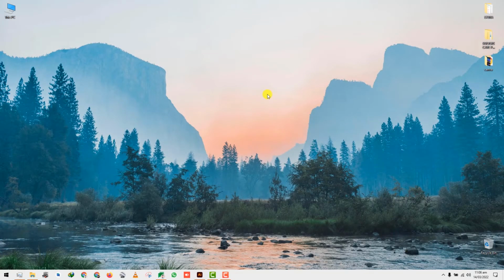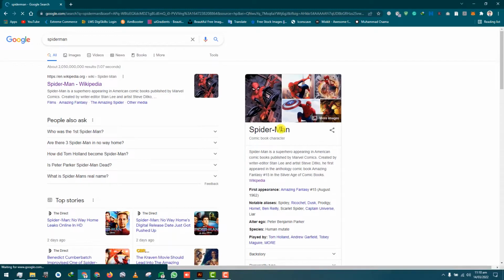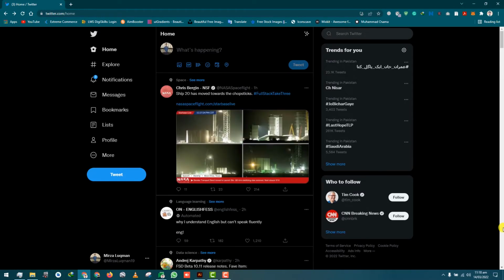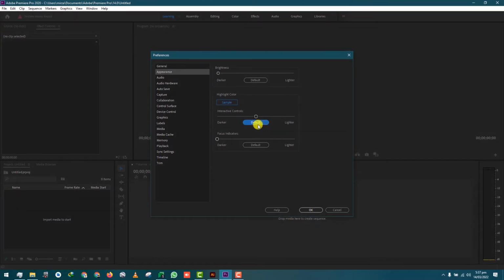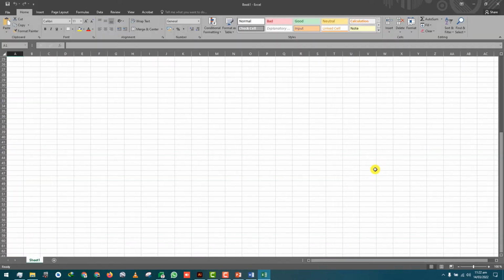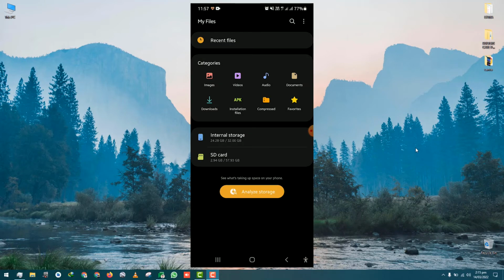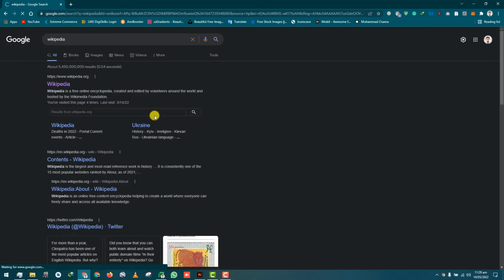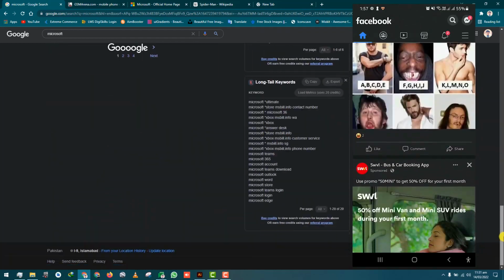TURNING ON DARK MODE DARK MODE EVERYWHERE IN WINDOWS 10....!!!!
Step-by-step tutorial showing how to turn on dark mode on Google Chrome, Youtube, Social media websites, Windows applications, Commonly used software, using windows 10, And also learn How to activate dark mode on your phone

The dark mode on your computer and your phone is a very interesting feature, not only does it reduce stress on your eyes in a dim environment but also your laptop and phone consume less battery while on dark mode

I highly recommend you all to activate dark mode on all your devices as soon as possible

IMPORTANT LINKS
Chrome Flags Link : chrome://flags/

VIDEO CHAPTERS
00:00 - Intro
00:52 - Enabling dark mode in windows 10
01:58 - Enabling dark mode in google chrome
02:43 - Enabling dark mode in youtube
03:28 - Enabling dark mode on social media websites
04:18 - Turning on the dark theme in commonly used software
05:11 - Turning on the dark theme in MS office
06:33 - Turning on dark mode in the smartphone
08:07 - Pro tip
10:39 - Outro